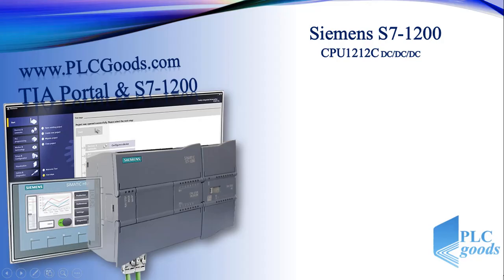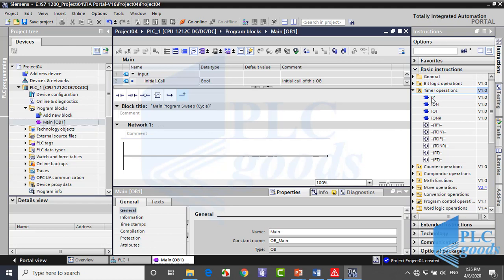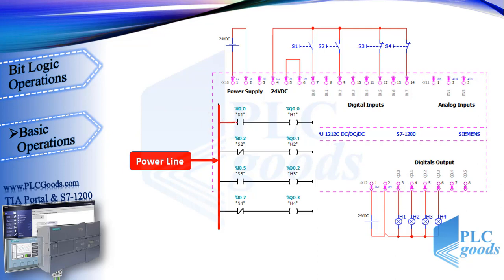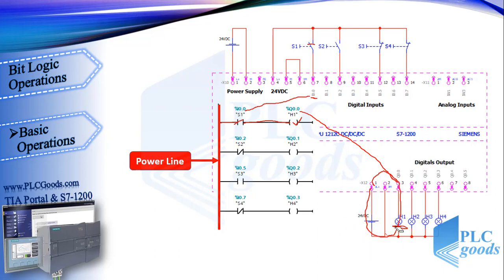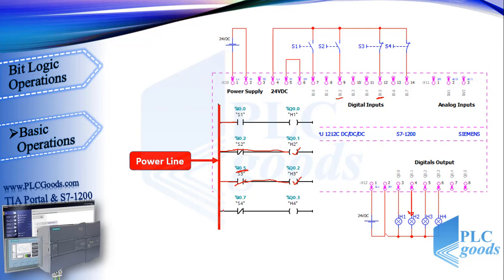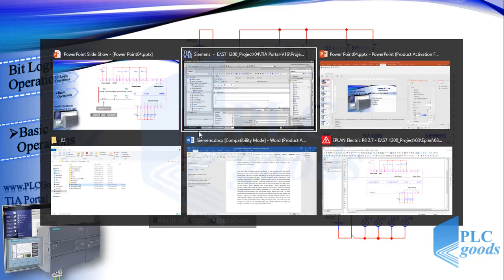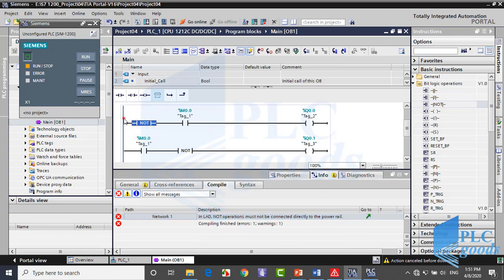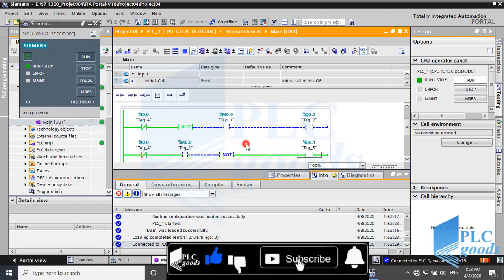Siemens S7-1200 PLC | Basic Ladder Instructions & Invert RLO Explained | L 07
💙In this video, we investigate Siemens S7-1200 PLC, especially explaining how Basic Ladder Instructions & Invert RLO Explained could be used.
Learn basic ladder instructions for Siemens S7-1200 PLC in TIA Portal. Understand how normally open and normally closed contacts work,
how virtual power flows in the ladder, and how RLO (Result of Logic Operation) and Invert RLO instructions function. Test your program using TIA
PLCSIM and real PLC hardware, see output behavior, and prepare for combining basic operations into logic for XOR and other operations.
✅ Chapters
0:00 – Introduction & Lesson Goals
0:55 – Overview of Previously Used Ladder Instructions
1:45 – Understanding Normally Open and Normally Closed Contacts
2:55 – Changing Contact States in PLC Program
3:50 – Effect of Pushbuttons and PLC Wiring on Ladder Logic
4:45 – Introduction to “Invert RLO” Instruction
5:30 – Writing Program with NOT Instruction
6:25 – Error Handling: Connecting NOT Instruction Properly
7:25 – Compiling & Downloading Ladder Program to PLC
8:20 – Testing Invert RLO Behavior in Virtual and Real PLC
9:30 – Observing Output Changes & Sequence Effects in Ladder Logic
10:45 – Summary: Basic Operations and Ladder Logic Behavior
11:25 – Next Lesson Preview: Combining Basic Operations & XOR Logic
1️⃣ 🤖 Programming S7-1200 PLC with Siemens TIA Portal & Factory IO
4️⃣ 🔄 Complete Delta PLC Programming Course with ISPSoft & Factory IO
6️⃣ 🚀 Excellent PLC Projects for Engineering Students – Part 1
7️⃣ 🎯 Excellent PLC Projects for Engineering Students – Part 2